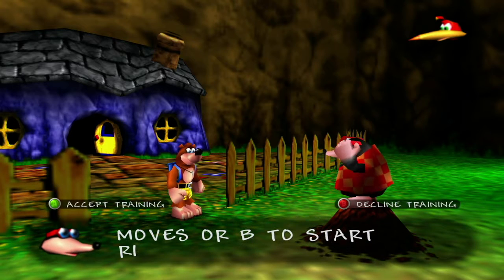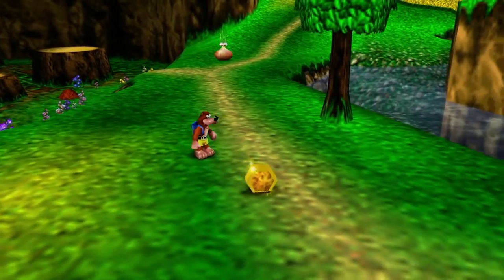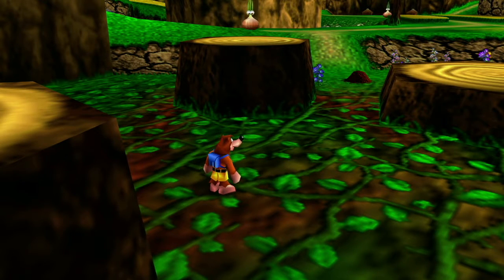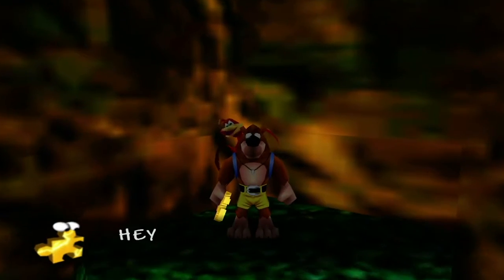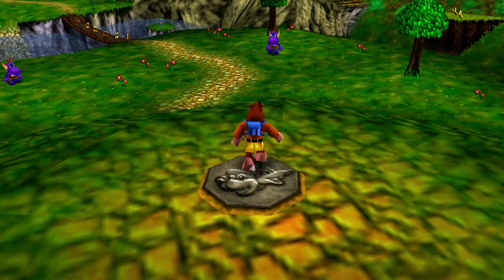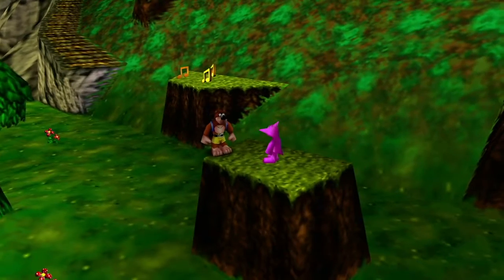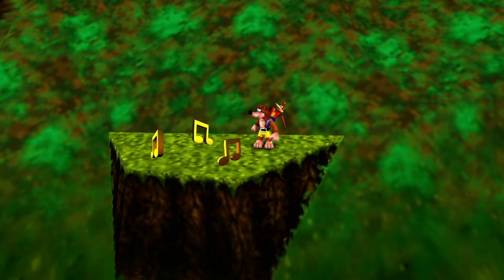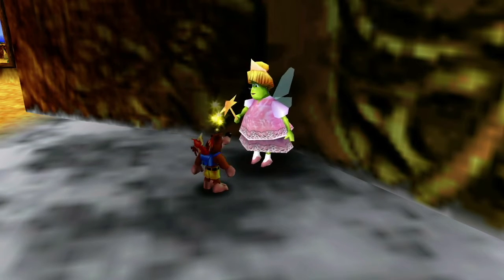Playing Banjo-Kazooie for the first time? Spoiler Free Tips!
A short spoiler free tip video for Banjo Kazooie, I recorded this on the Xbox version but the tips should be applicable on any version.